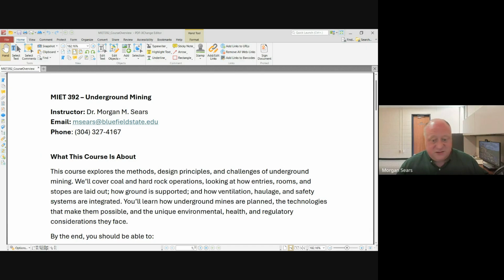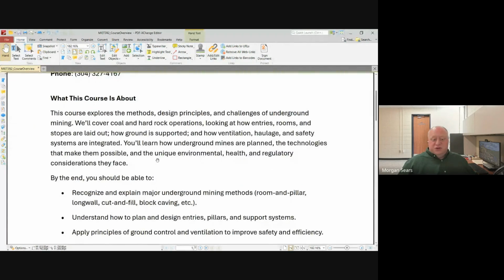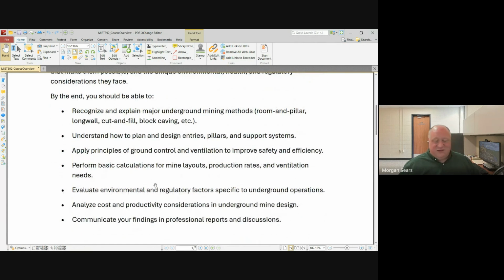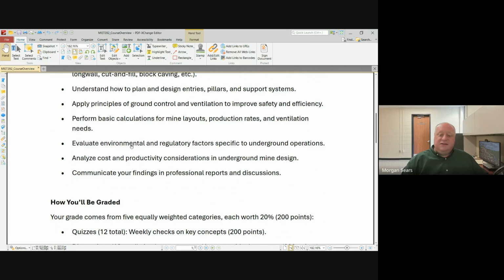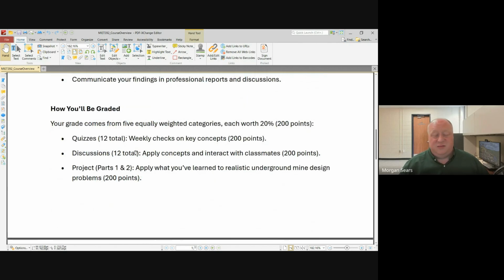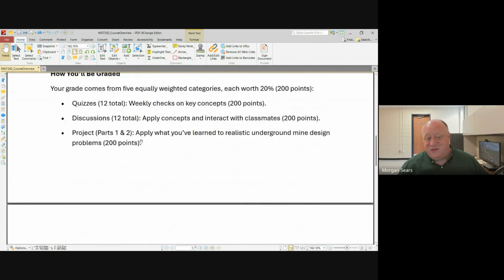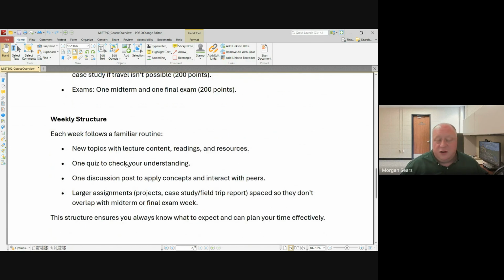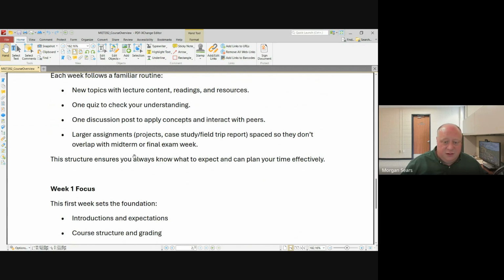Course Overview - BSU MIET 392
🎓 Course: MIET 392 – Underground Mining

This video provides an overview of Bluefield State University's MIET 392 Underground Mining Course.